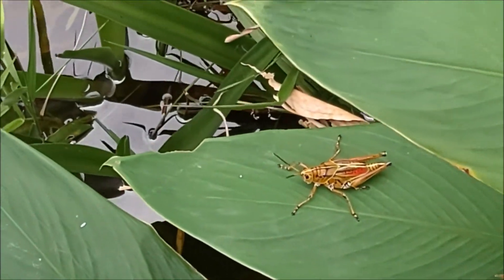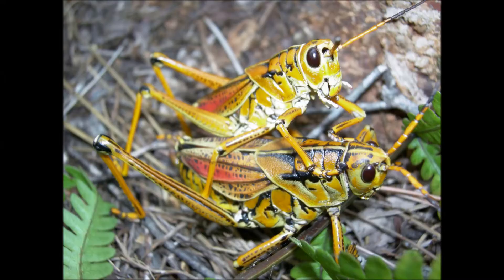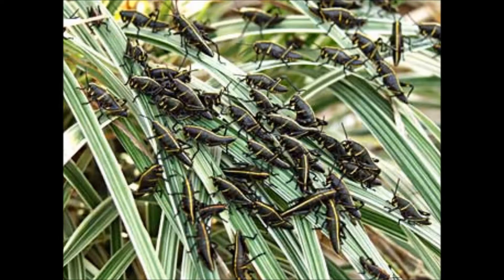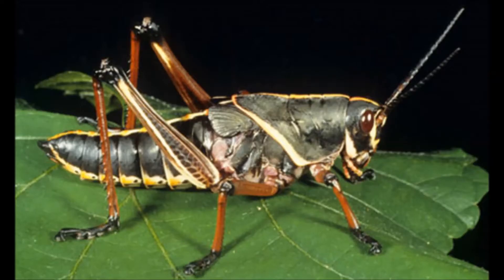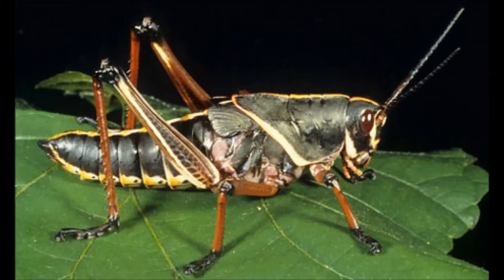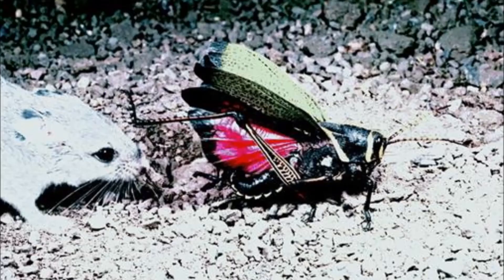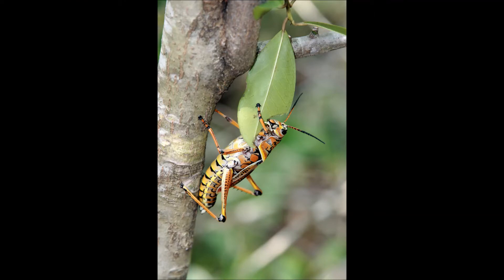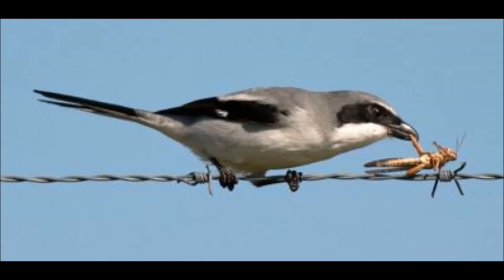The Lubber Grasshopper in 60 seconds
Did you know the Lubber Grasshopper cannot fly?